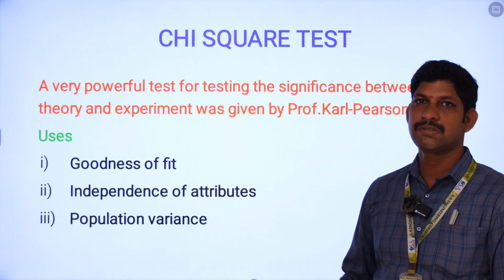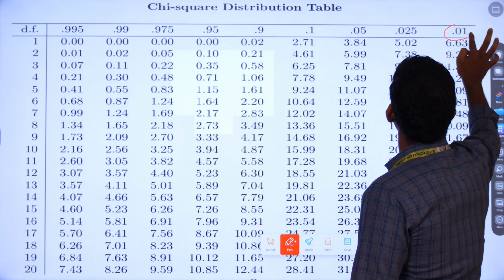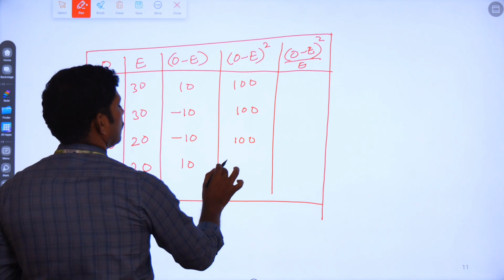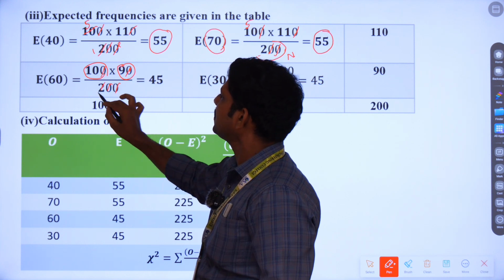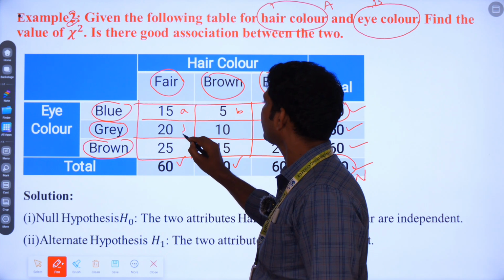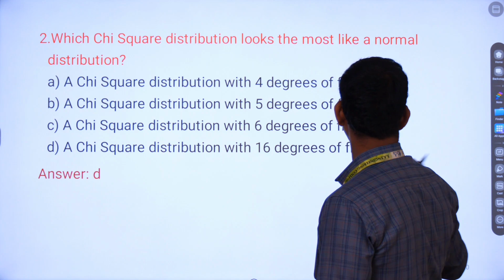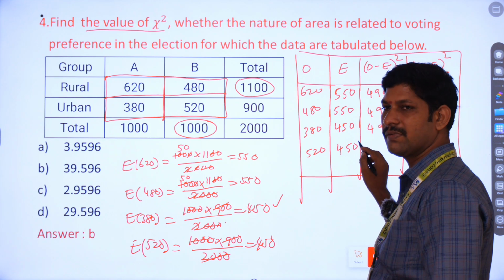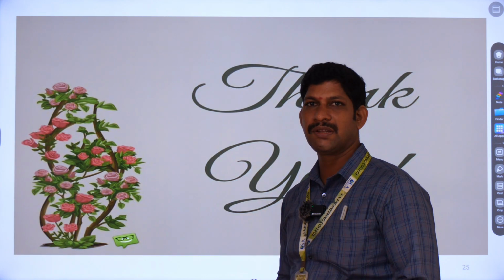GATE CLASS 2024 - CHI SQUARE - TEST FOR INDEPENDENCE OF ATTRIBUTES - Mr.S.PRABHAKAR - S.A.E.C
GATE CLASS 2024 - CHI SQUARE - TEST FOR INDEPENDENCE OF ATTRIBUTES - Mr.S.PRABHAKAR - ASSISTANT PROFESSOR - DEPARTMENT OF MATHEMATICS - S.A.ENGINEERING COLLEGE, CHENNAI.